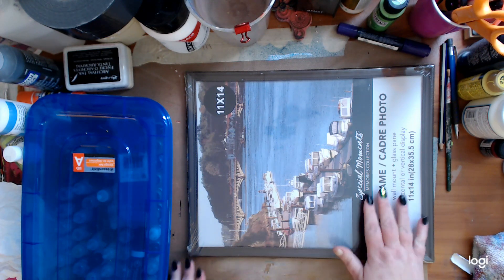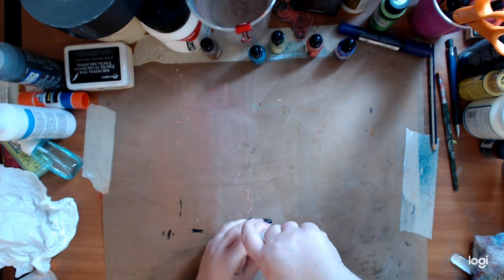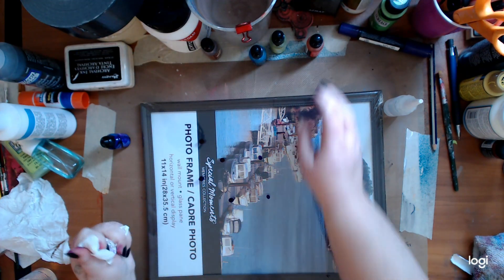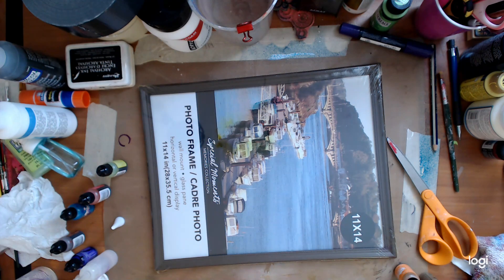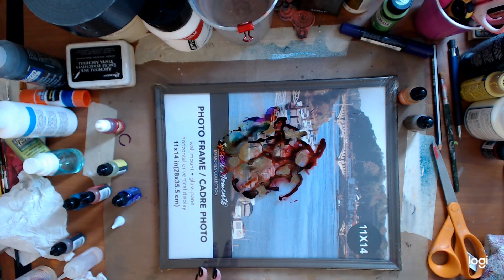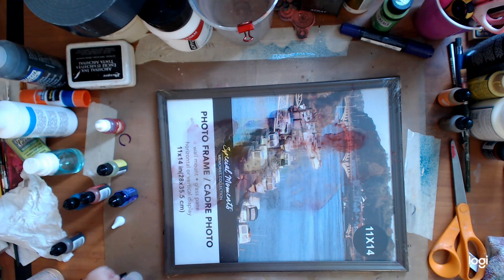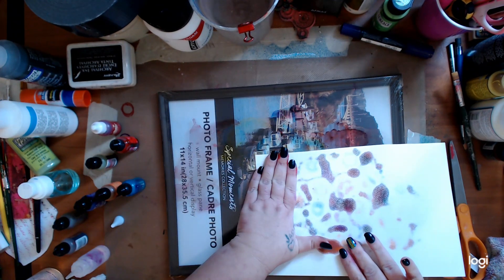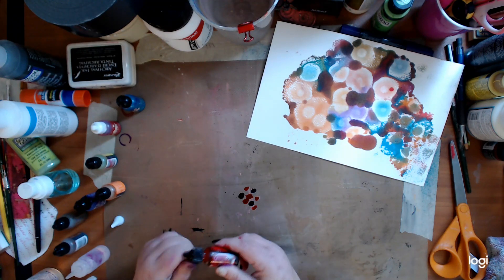Making homemade blending solution